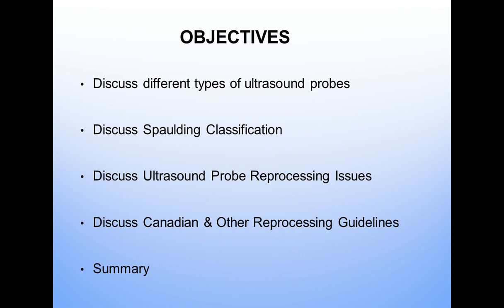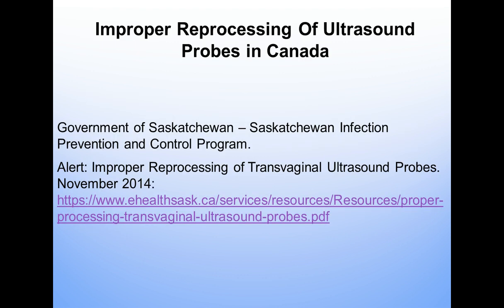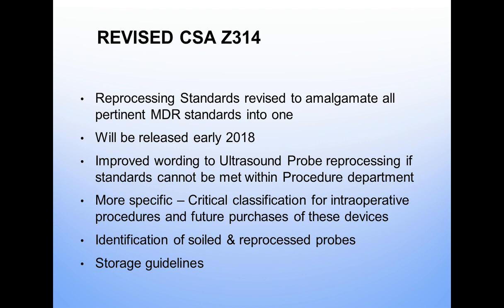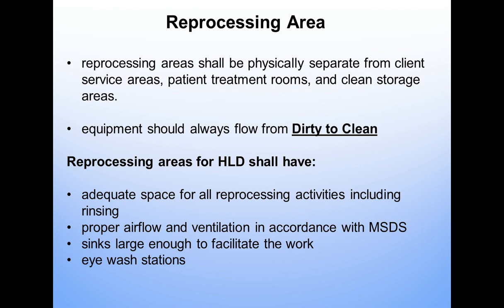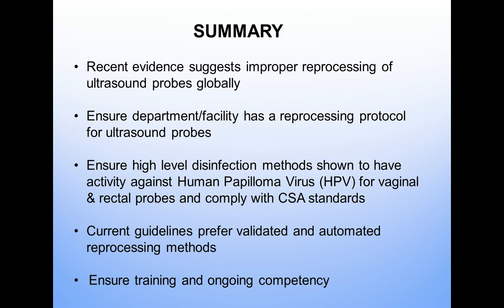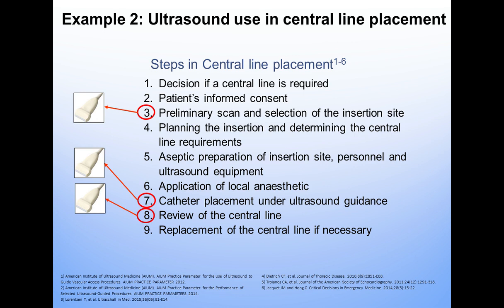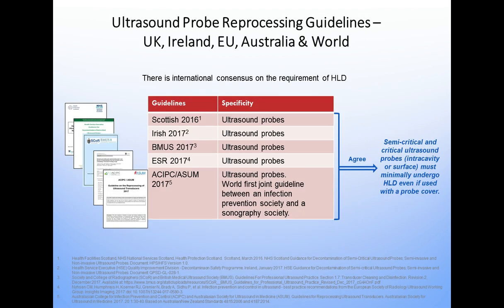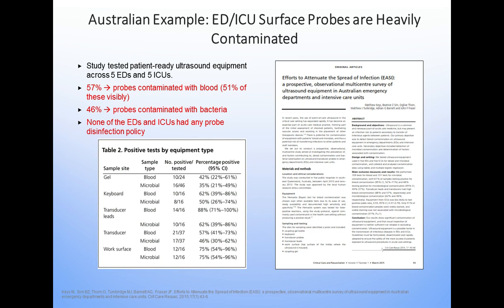Addressing Challenges with Infection Control Practices in Ultrasound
Recent research and regulator alerts in ultrasound reprocessing have shown increased infection risk from improperly reprocessed semi-critical and critical ultrasound probes. Ultrasound reprocessing challenges include difficult to kill organisms like HPV, probe cover leakage and ultrasound probe handle disinfection. The expansion of semi-critical and critical ultrasound probe use throughout hospital departments in a growing number of procedures highlights the importance of proper probe reprocessing to ensure patient safety.